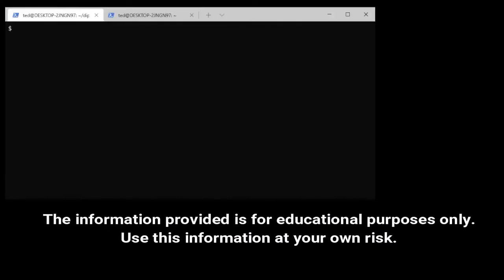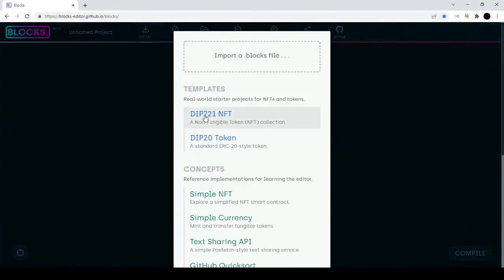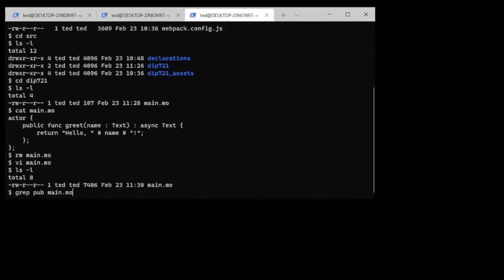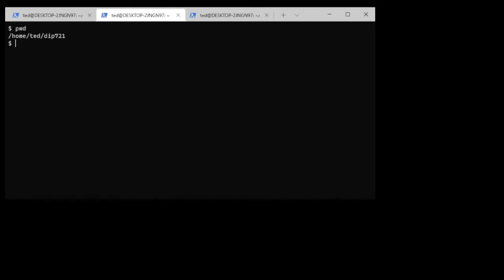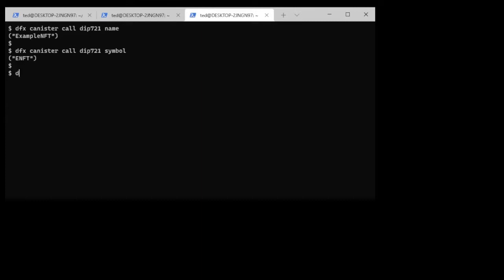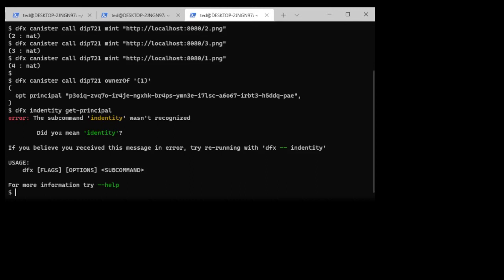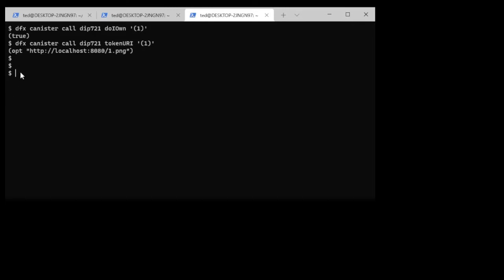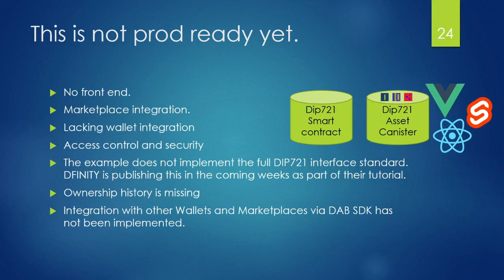Creating NFTs on the Internet Computer (IC)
This video learning module shows how to create a DIP721 NFT on the IC.